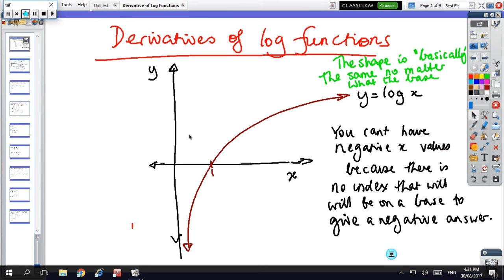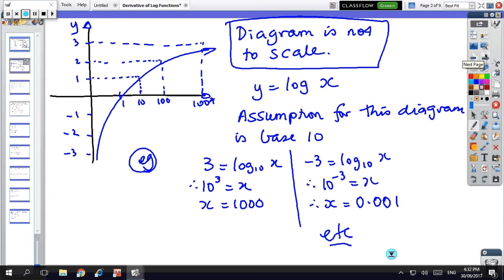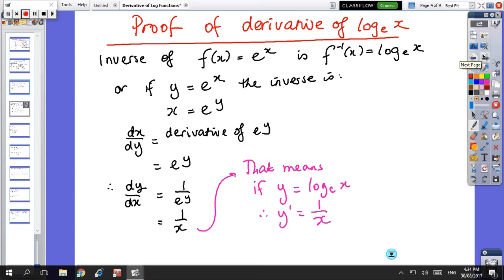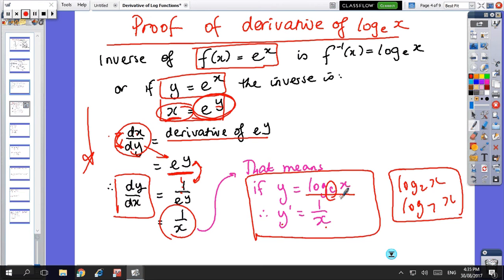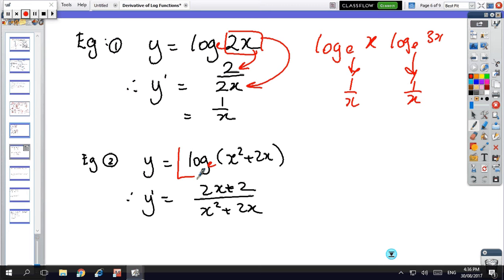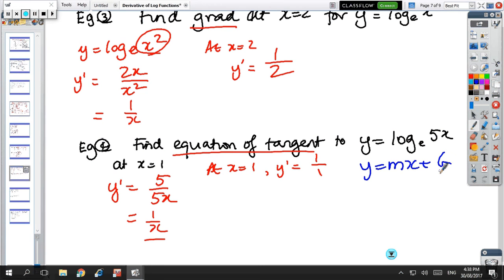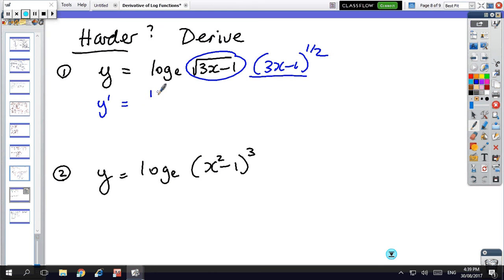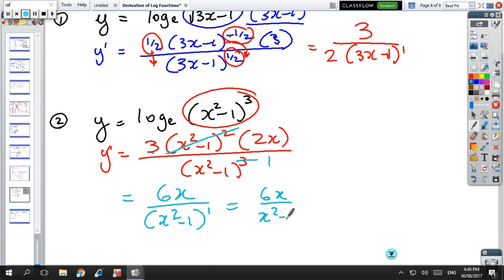Derivatives of Log Functions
12 Methods: Derivatives of Log Functions